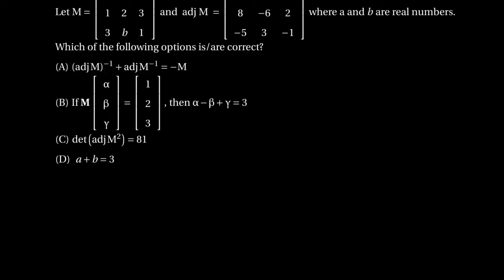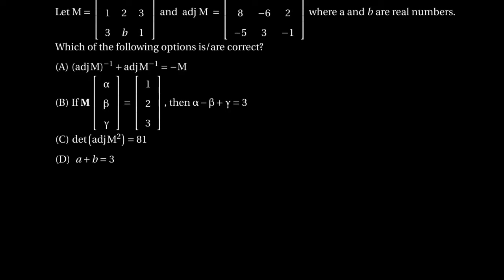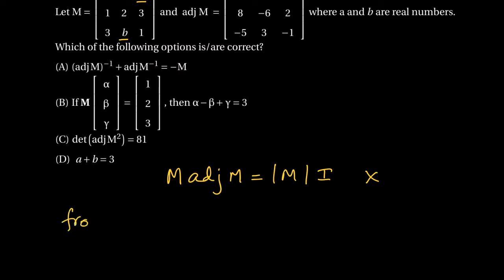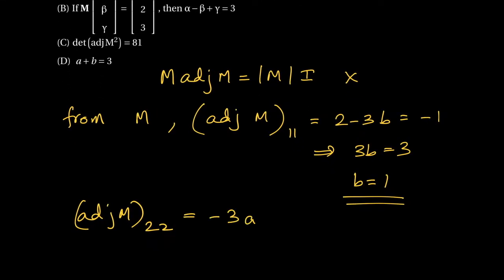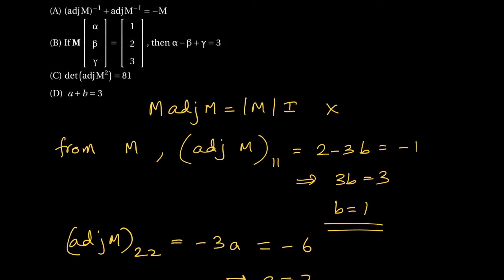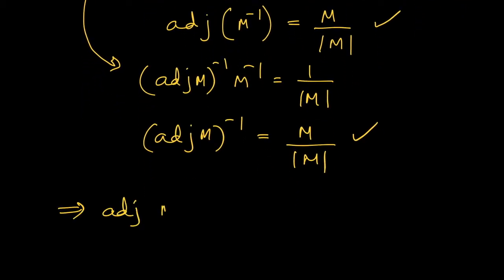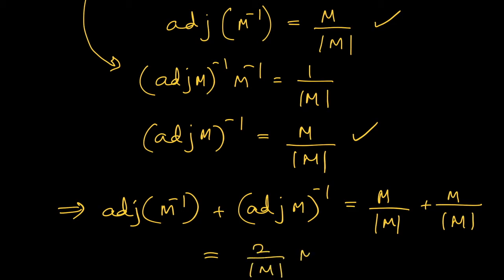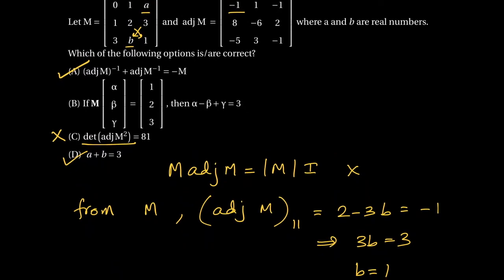JEE Advanced 2019 Solutions: Let M= 1 a 1 2 3 3 b 1 and adj M=−1 1 −1 8 −6 2 −5 3 −1 where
MA10008
Let M=   1 a 1 2  3 3 b 1 and  adj M=−1 1 −1 8 −6  2 −5 3 −1 where a  and b are real numbers. Which of the following options is/are correct?
Concepts involved:
Properties of Adjoint and inverse of a matrix